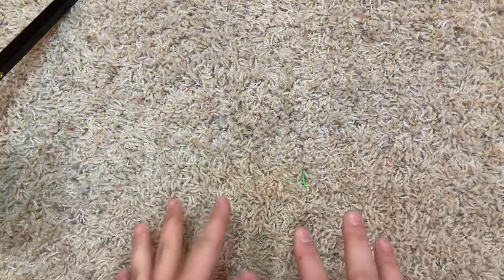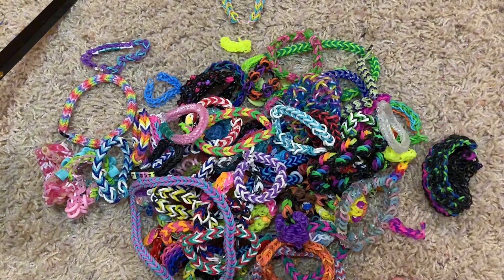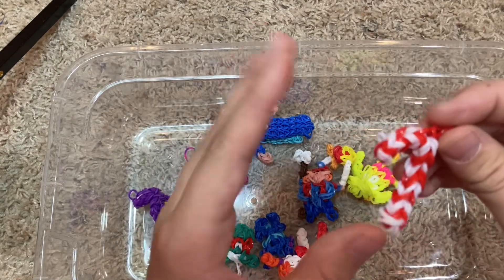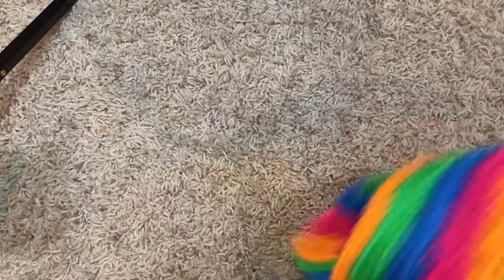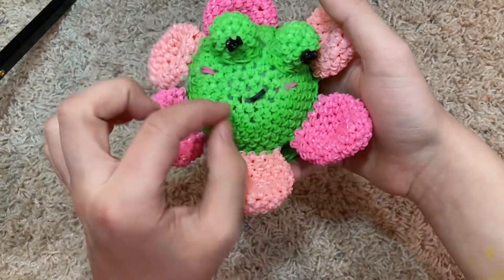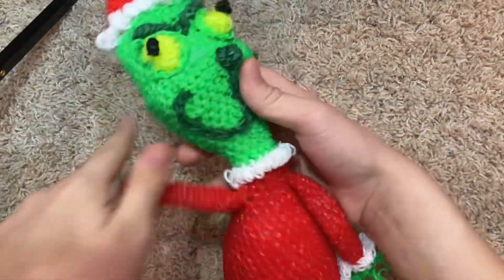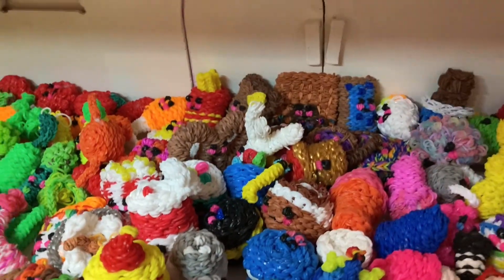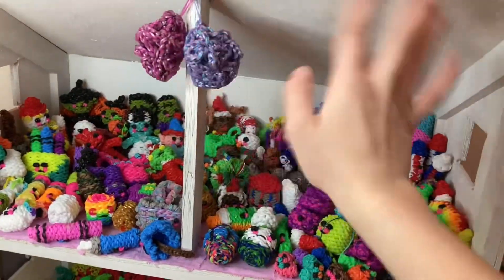Complete Rainbow Loom Collection 2023 Edition!!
Happy New Year, enjoy!